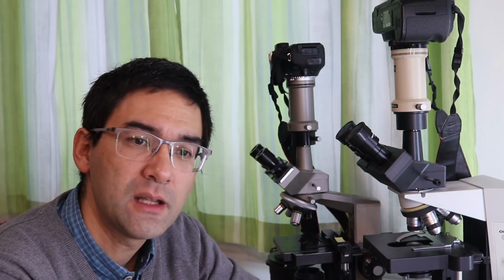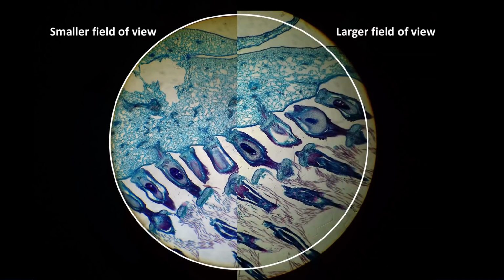🔬 074 - What are different types of MICROSCOPE EYEPIECES? | Microscopy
Here we have a look at the different parameters that characterize microscope eyepieces: size, magnification, eye relief.

PLEASE SUPPORT !
I am fundraising for a new microscope. It will be used to build an archive of images and also for improving the videos of this channel: Please visit the fundraiser
Here is a link to the image archive that I intend to expand with the new microscope

✔ Check these Hashtags!